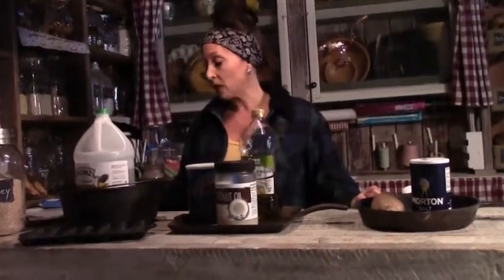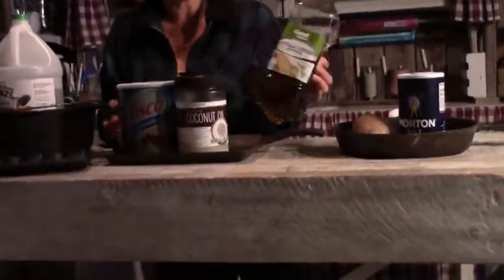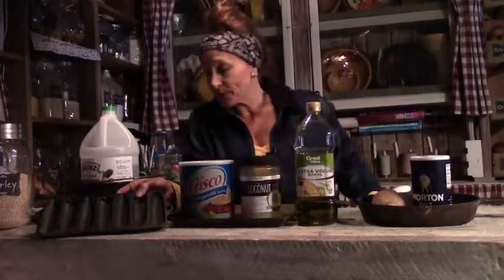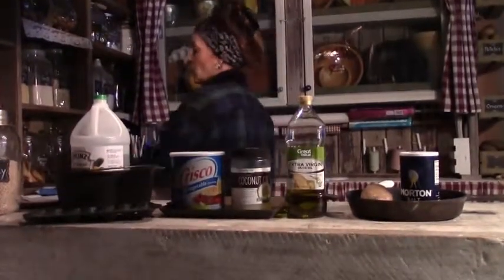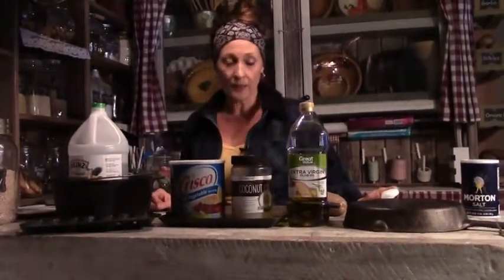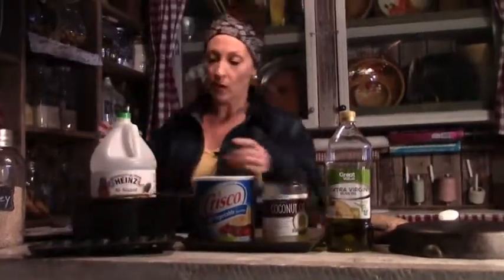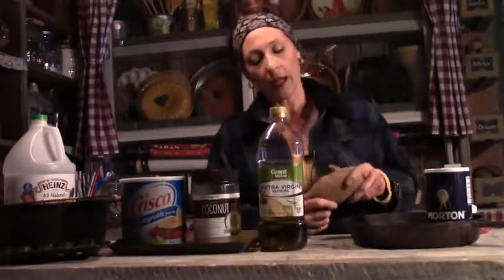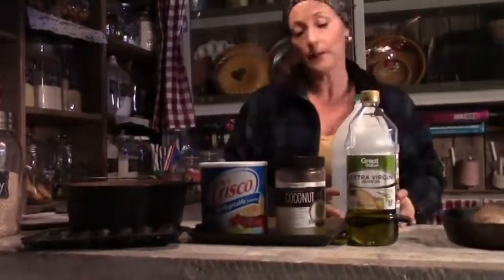Using your Cast Iron Ware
for supply lists and shopping links !!